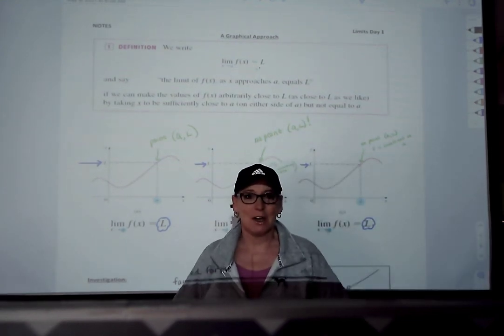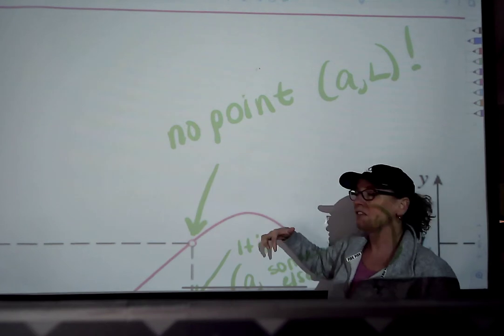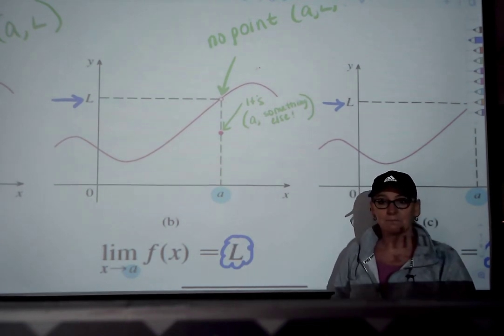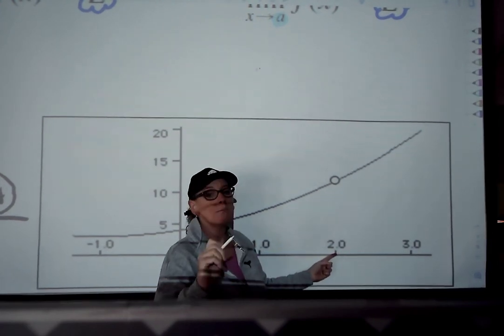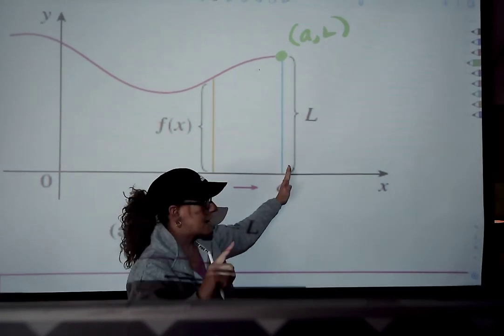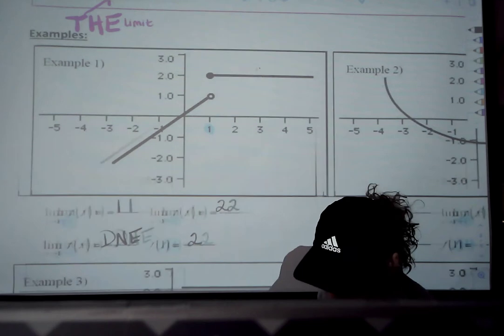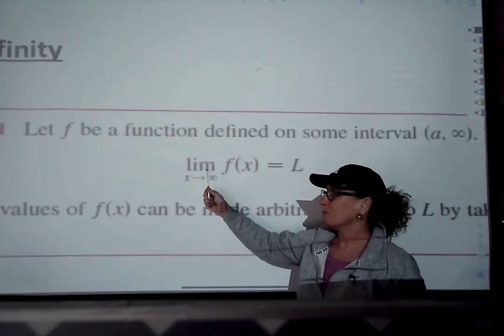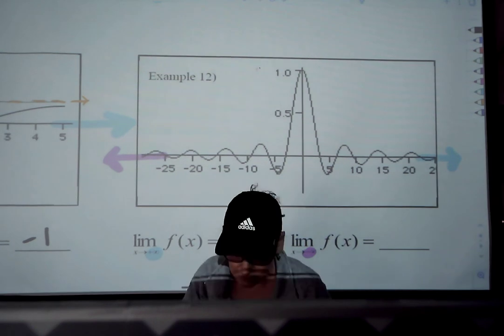PC Limits Day 1